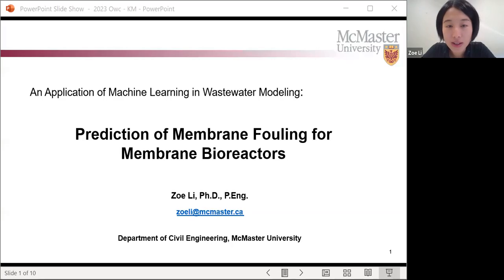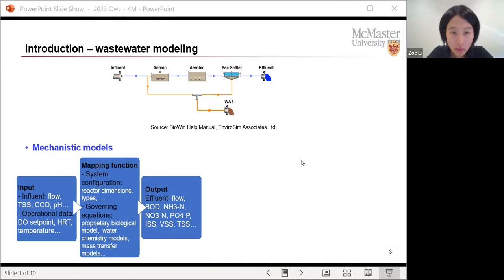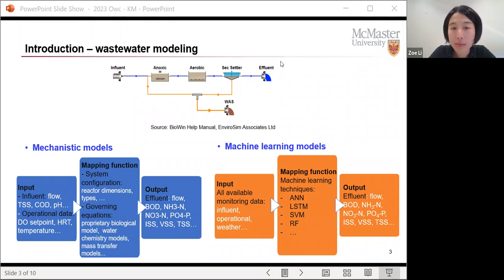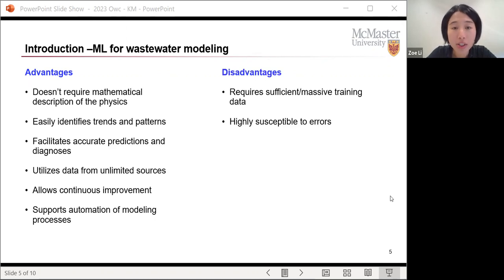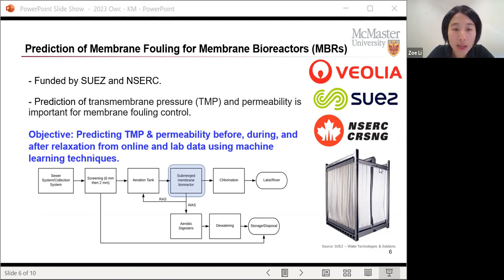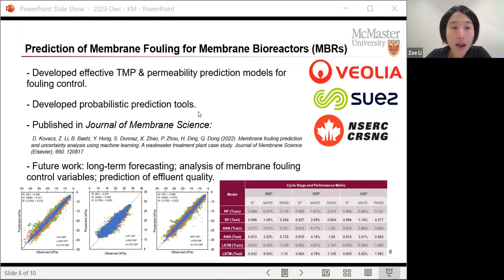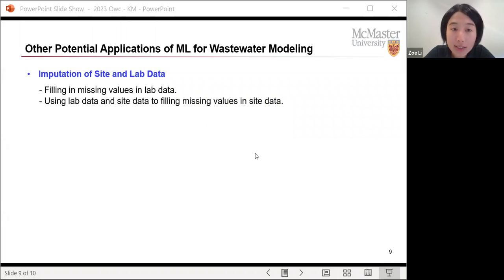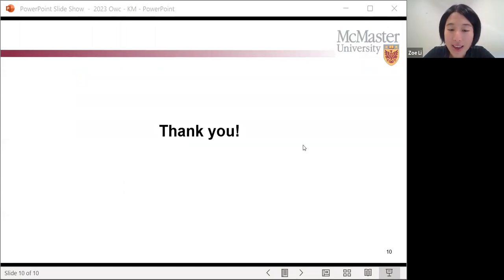OWC's Knowledge Mobilization - Application of Machine Learning in Wastewater Modeling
An Application of Machine Learning in Wastewater Modeling: Prediction of Membrane Fouling for Membrane Bioreactors

Membrane bioreactors are a highly effective wastewater treatment process to produce high-quality effluent. However, one of the significant drawbacks to this technology is membrane fouling. OWC partners McMaster University & Veolia’s collaborative study adopted the data-driven machine learning techniques to build models to predict transmembrane pressure at various stages of the MBR production cycle.

In this video, Prof. Zoe Li from McMaster University presents :
- Fundamental differences between mechanistic models and data-driven models and their application in wastewater treatment processes,
- A case study for prediction of membrane fouling for membrane bioreactors and critical findings,
- Other potential applications of machine learning for wastewater modeling.

Have an idea for a Knowledge Mobilization?